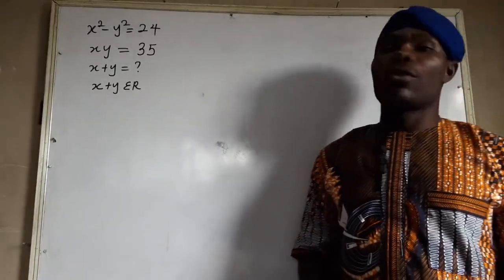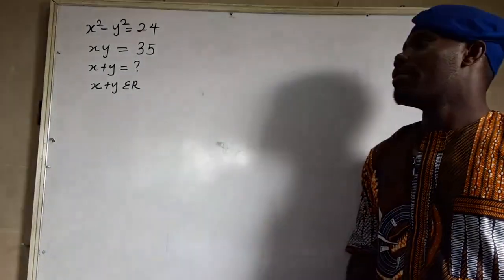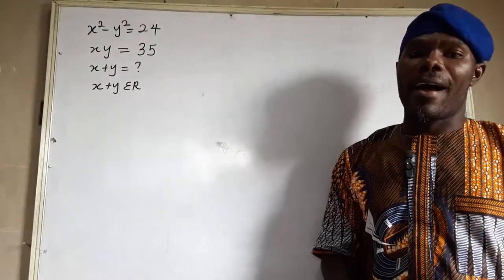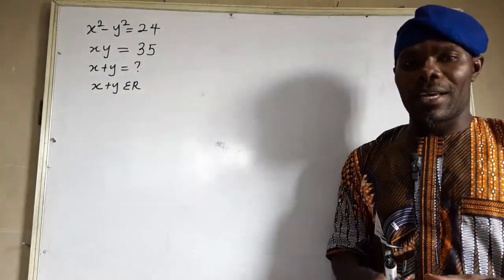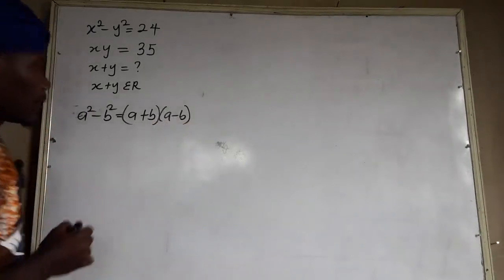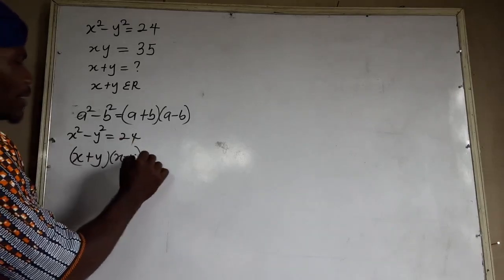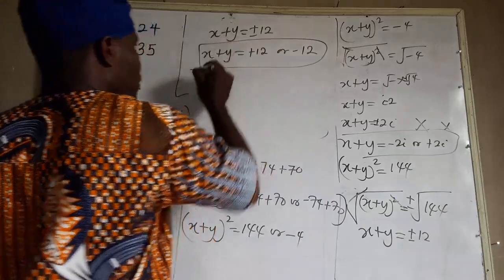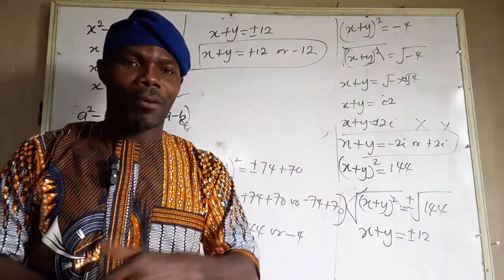How to pass maths olympaid? How To Prepare For International Maths Olympiad?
In each video, we delve into different mathematical equations, their history, applications, and the beauty of mathematics itself. Whether you're a math enthusiast or just curious about the world of equations, you'll find something intriguing here.

How To Prepare For International Maths Olympiad?